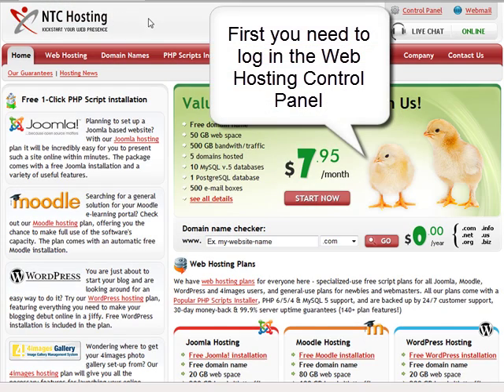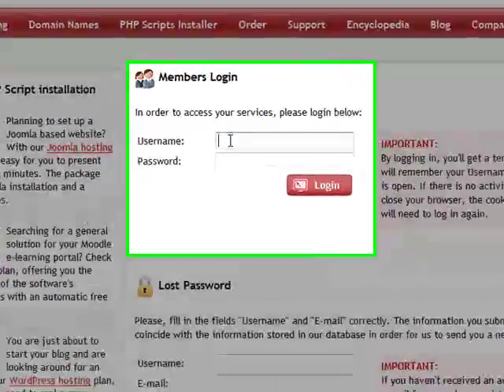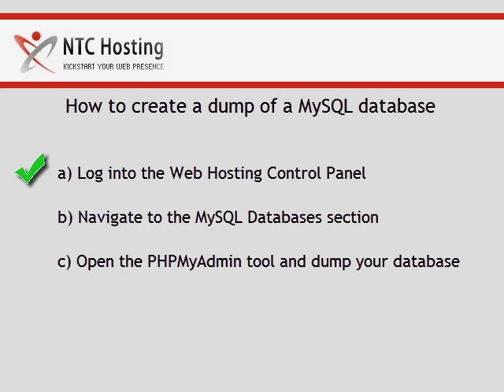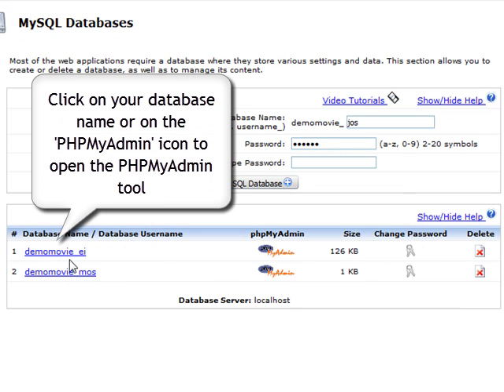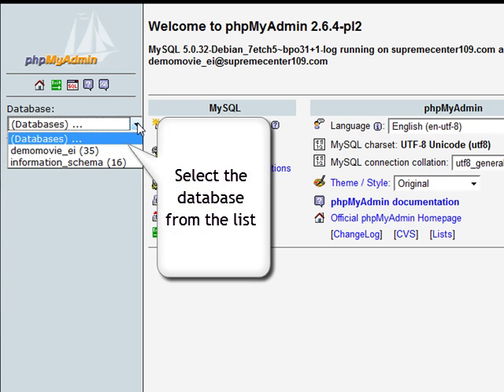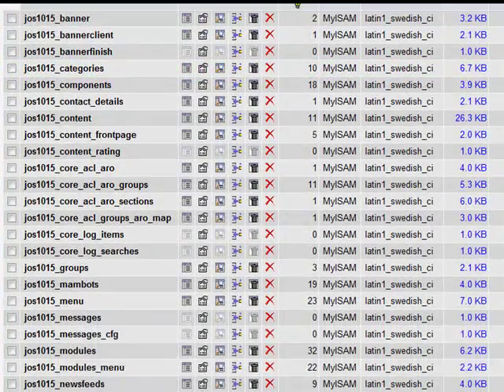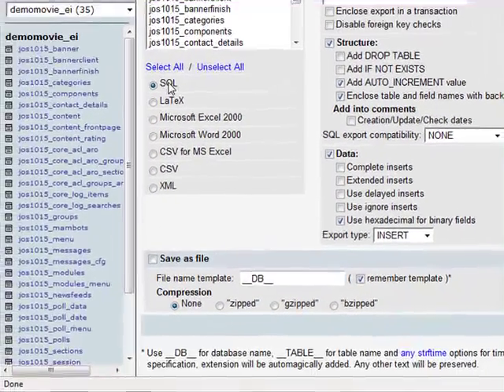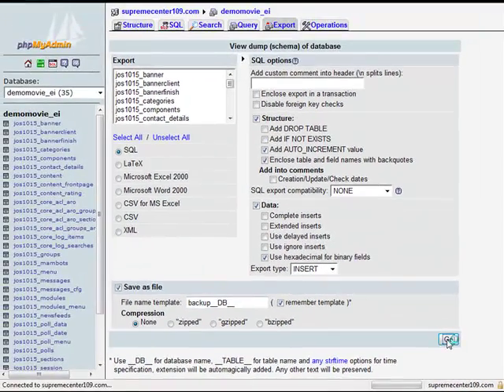How to Create a MySQL Database Dump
This movie is designed to show you how to create a MySQL dump file in a few easy steps. You will be guided through all steps of the procedure - from opening your Control Panel and accessing the MySQL Databases section to creating a MySQL database dump file from the PHPMyAdmin tool.